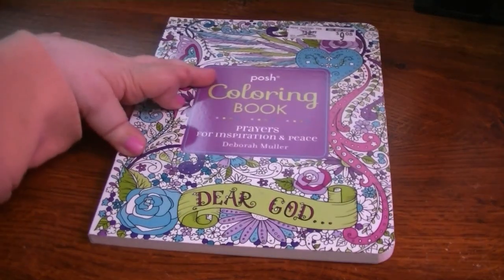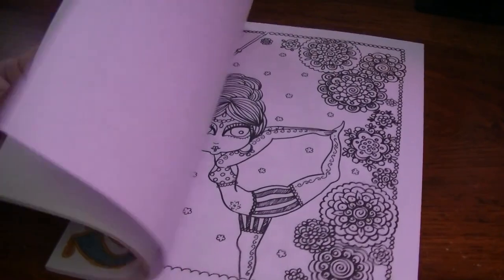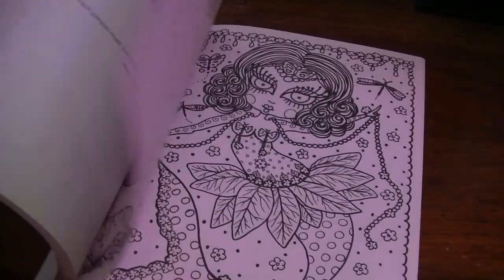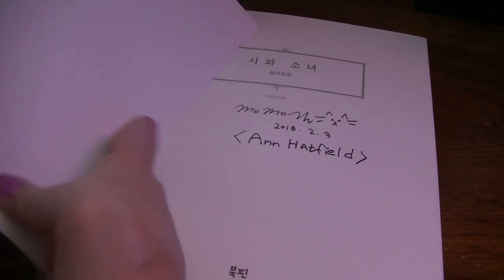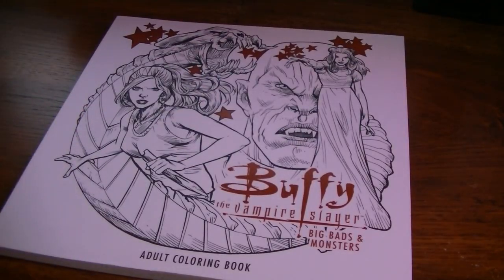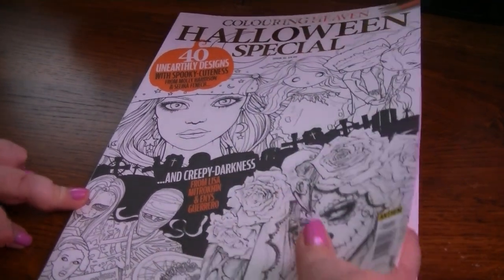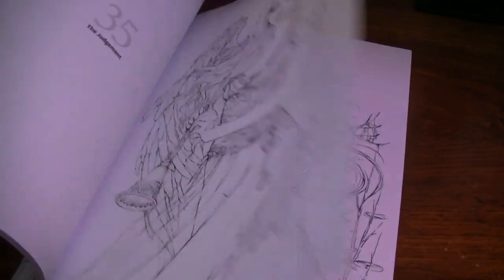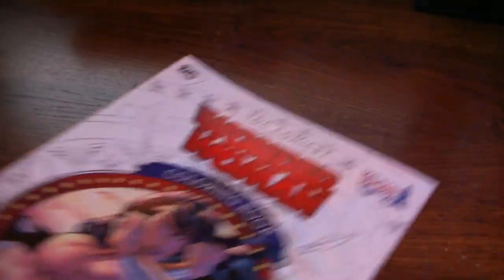Uncolored Books In My Coloring Book Collection Part 1!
This is the 1st video in a series I am doing where I go through my adult coloring books that have not been colored in yet. I have a large collection and there's quite a few that i haven't been able to color in yet. If you love looking at different coloring books then sit back and enjoy this video!

Links to purchase some of the books shown:
Miss Fluff's Magical mermaids Coloring Book:
The Power of You a Little Miss Tyne Coloring Book Dee Gellie:
Space Girls & Aliens Deborah Muller:
Mermaid Wonders Deborah Muller:
Monster Tease Pinups Deborah Muller:
Fantasy Deborah Muller:
Christmas Angels Deborah Muller:
The Big Yoga Coloring Book Deborah Muller:
Creepy But Cute Deborah Muller:
Little Witches Deborah Muller:
Dark darlings Deborah Muller:
Day of the Dead Girls Deborah Muller:
Fall fairies Deborah Muller:
Zendoodle Spring Awakening Color By Numbers Deborah Muller:
Zendoodle Stained Glass Color By Numbers Deborah Muller:
Zendoodle Merkitties In Love Deborah Muller:

Deborah Muller's Etsy Store: